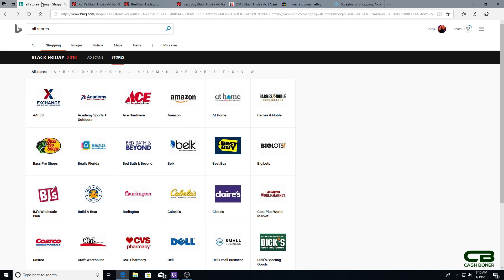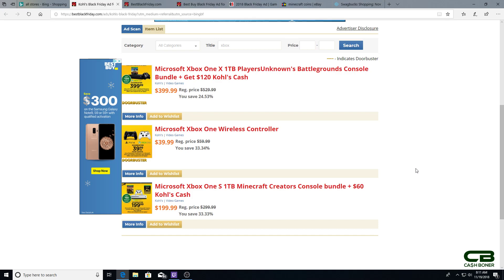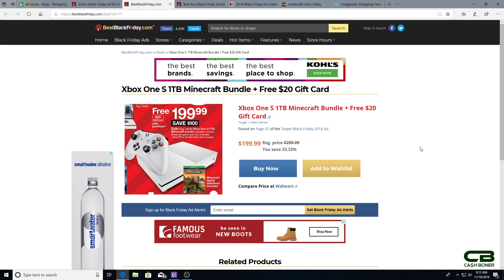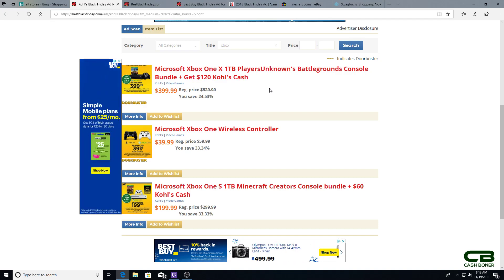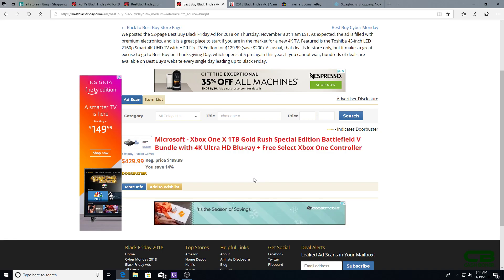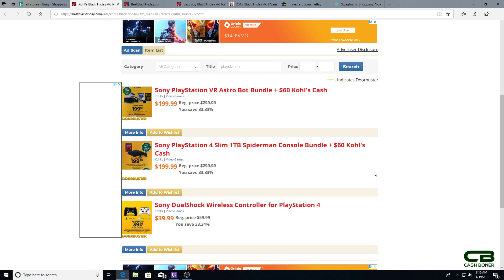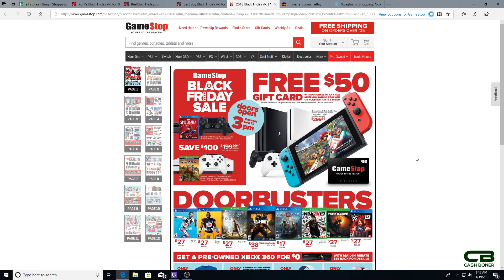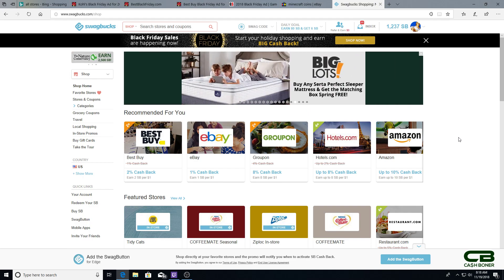Best Black Friday 2018 Console Deals - Xbox One, Playstation 4 & Nintendo Switch!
Black Friday is upon us! I went through the ads, and found the best deals that will be available for all the mainstream consoles. Note that I didn't forget the PlayStation 4 Pro, I didn't find any deals :(

Get boning!